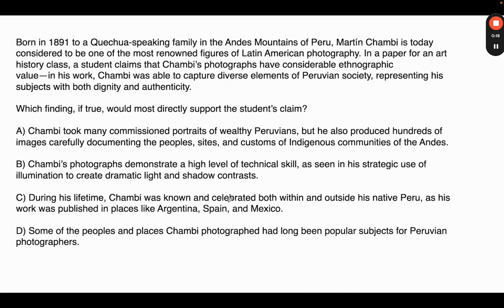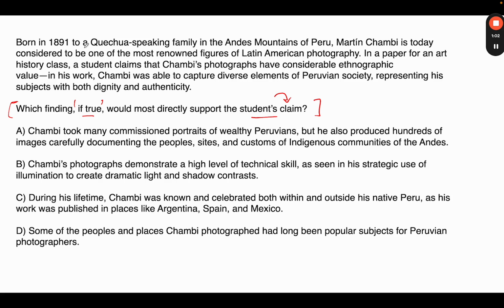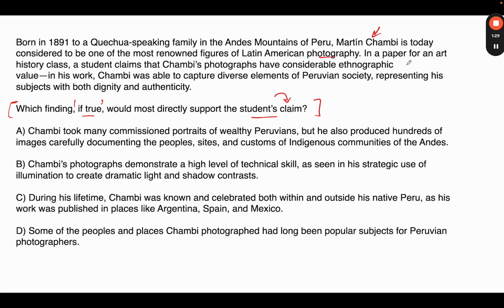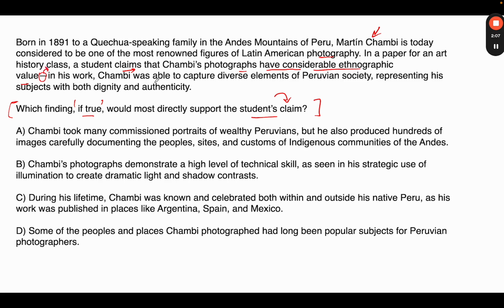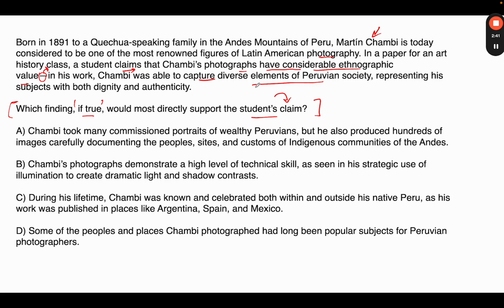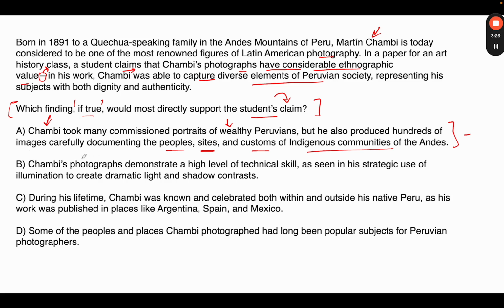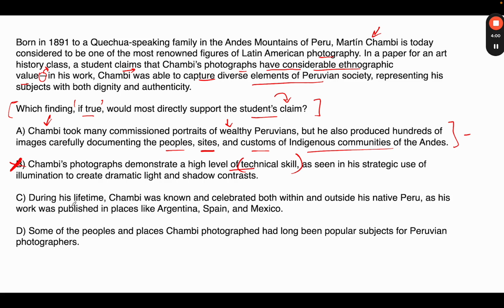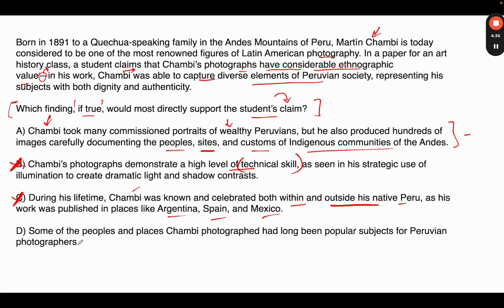Conquer Digital SAT Reading! Master Command of Evidence (Textual) with This Strategy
Struggling with Command of Evidence (Textual) questions on the Digital SAT?
This video breaks down a winning strategy to identify the BEST textual evidence to support a claim!
Learn how to decode passages, analyze answer choices, and ace the

Reading section.  Perfect for digital SAT prep & test-takers!